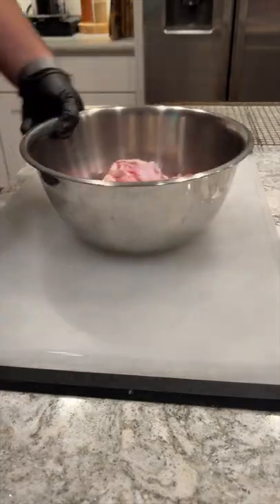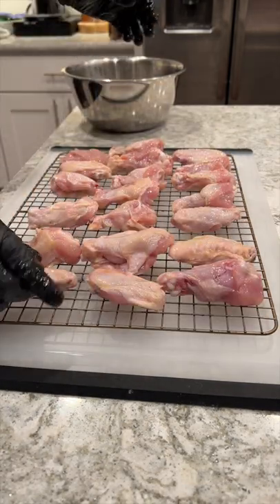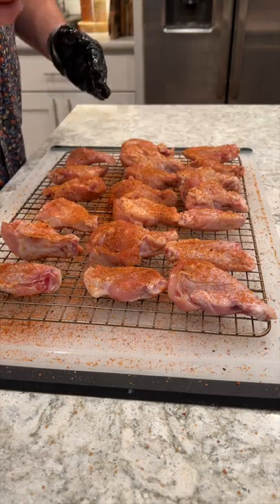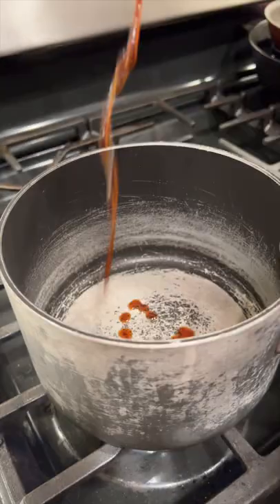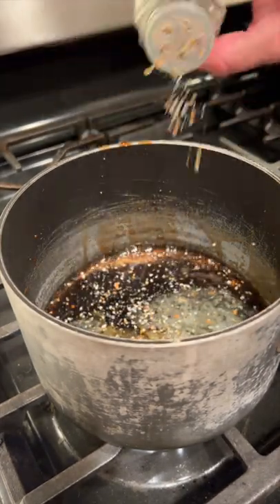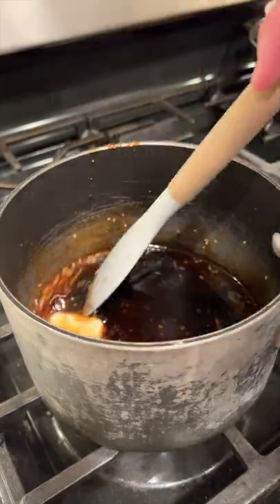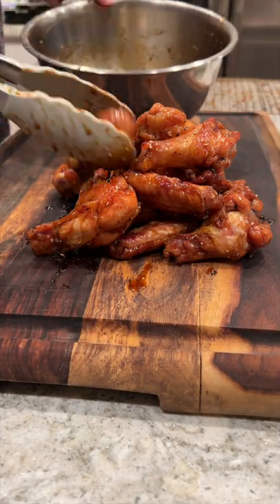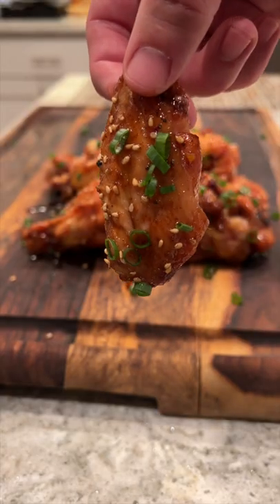Best Super Bowl Chicken Wings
- These are going to be the ONLY wings you want for Game Day! With the Super Bowl almost here and menu planning in full effect, the are the Chicken Wings you want!